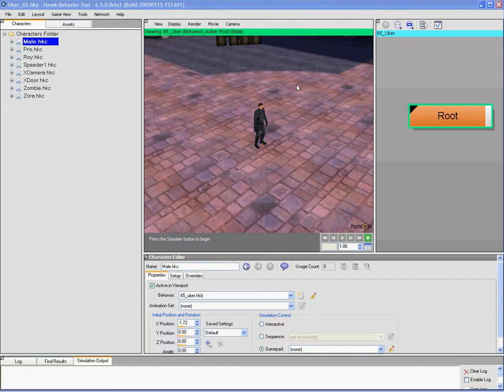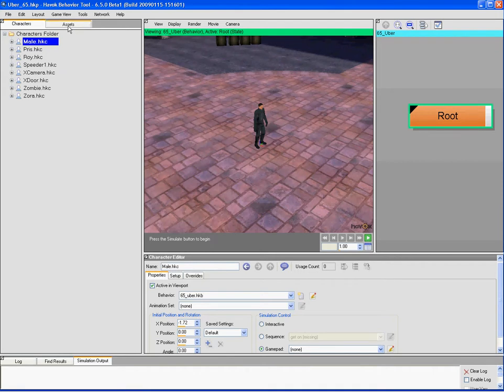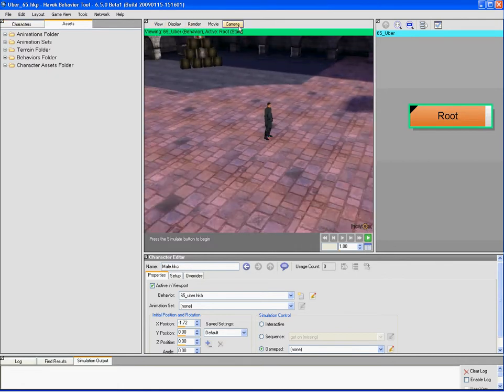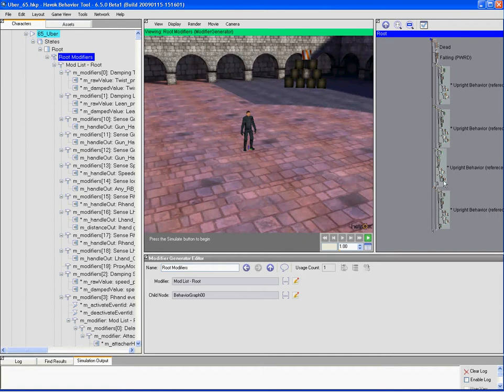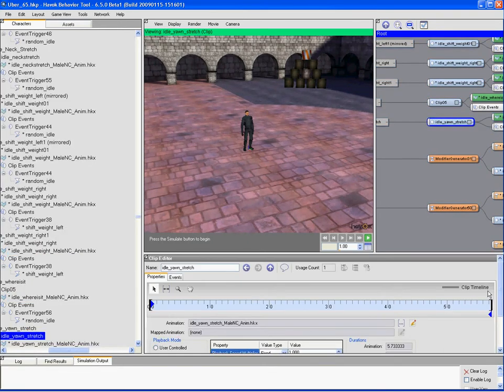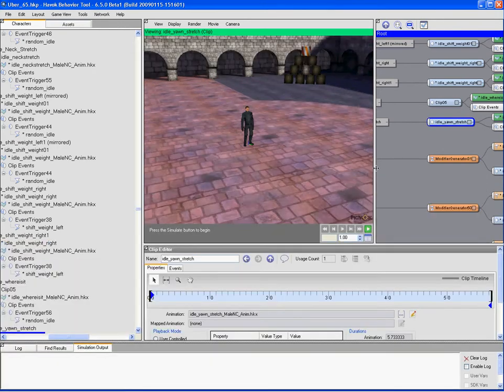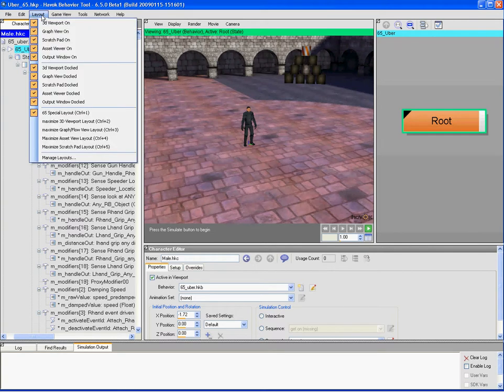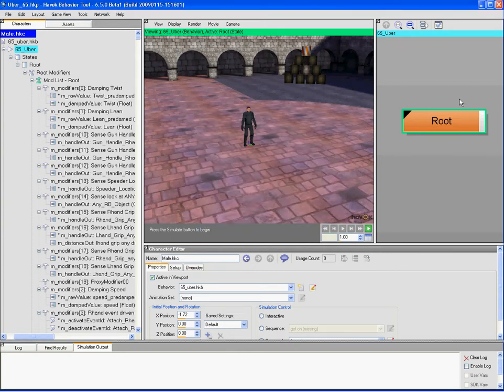Havok Behavior Tool 6.5 / User Interface Layout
A presentation of the general layout of HBT, its major work zones and how to reconfigure them for various work styles.